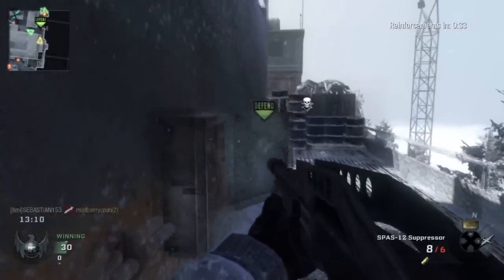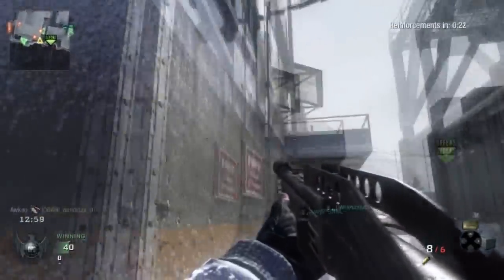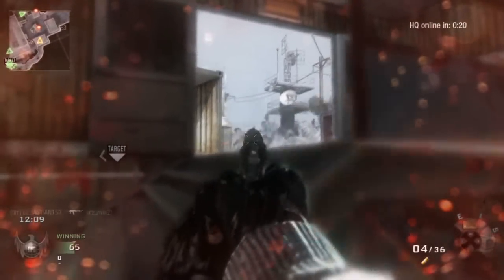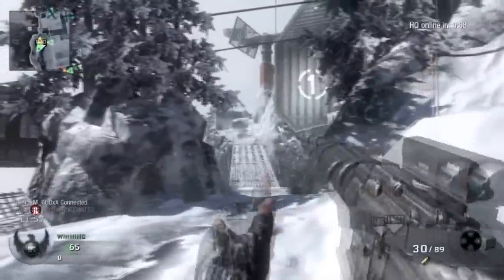Modern Warfare 3: Rumoured Perks and Killstreaks - Team Killstreaks, Littlebird and more!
Bowling's twitter message:

fourzerotwo Robert Bowling
Lots of false MW3 info being reported as fact. There is no Stopping Power, OMA, Commando, or Nukes. Beyond that, you'll have to wait & see.

Team Perks:
Stopping Power: Increased bullet damage.
Blast Shield: Unclear
Health Regen: Regenerate health over time.
Stun Protection: Prevent stunning from flash grenades.

Other Perks:

Blind Eye: This makes you immune to computer-controlled and player-controlled killstreaks. The pro version makes your launchers lock on faster and gives you extra bullet damage to vehicles.
Assassin: This makes you immune to UAV, thermal, and heartbeat sensors. The pro version also makes you immune to CUAV, EMP and no longer shows your name in red or the crosshair in red when you're targeted.
Point Guard: Every two assists count as a kill towards your killstreak.
Dead Silence: You make no noise.
Recon: Gives you a special kind of radar to spot enemies, most likely. We're not sure on this one.

Interested in giving me gamplay? If:

...You're on PS3 and it's BO Gameplay, add xDave- on PSN and write in the description which game I should record from your fileshare.

...You're on any other game on either console, you'll have to capture the gameplay yourself. Then upload it to YouTube or Filefront and sent me the link via PM here.

All gameplay needs to be HD and a good score, preferably no killstreak whoring (I don't really want to see a whole match full of chopper gunners)